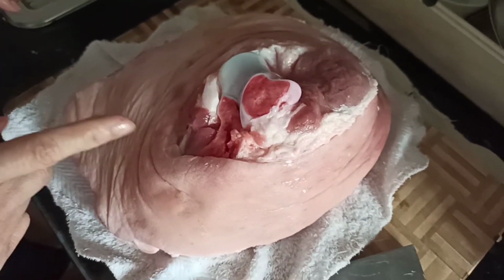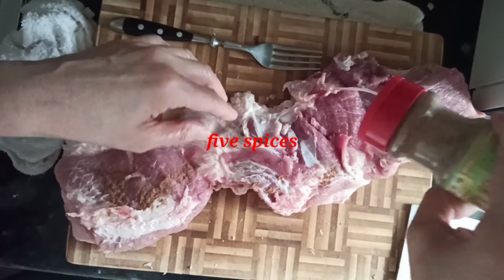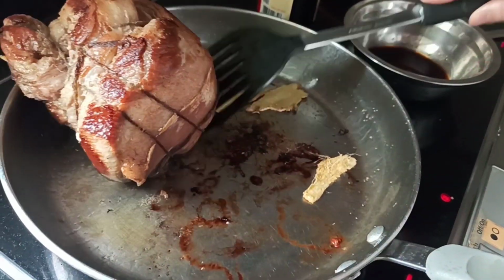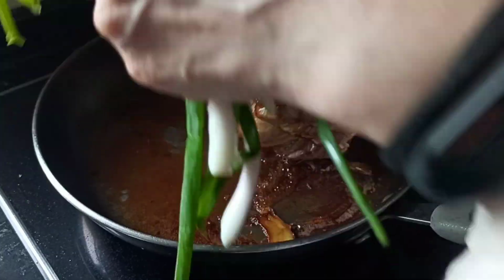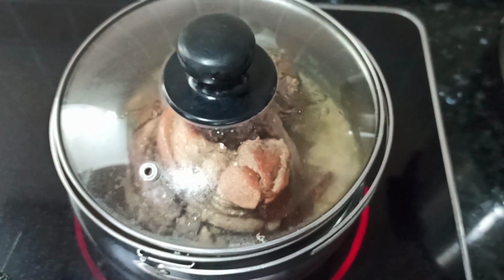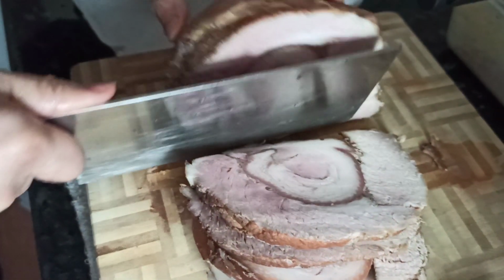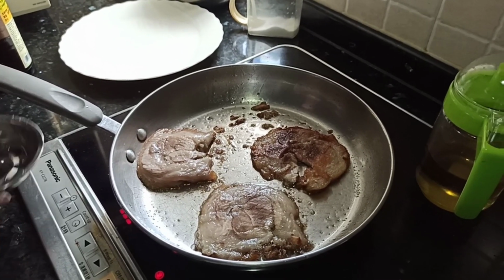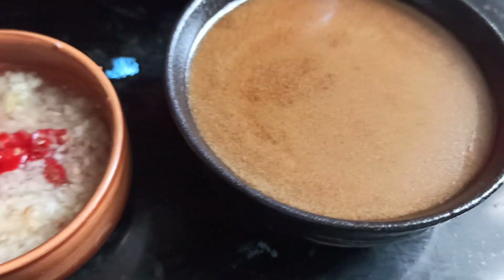How To Cook PORK WRAP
pork for meaty people

Homemade,easy

When youre cooking dont be afraid to experiment, because as what my boss always say in cooking everything is optional, and you can make youre own combination. its up to you on whats gonna be the outcome. Thank you! and enjoy

Chinese food
Chinese food recipe
healthy Chinese food
healthy food
recipe modified
modified recipes by my employer
how to cook Chinese food
Hong Kong recipes
Hong Kong style recipes
Cantonese recipe
Homemade always the best
home cooking
homemade
no msg
all natural ingridients
Overseas Filipino workers in Hong Kong
OFW in Hong Kong
OFW cooking with the employer
basic dinner recipes
new recipes